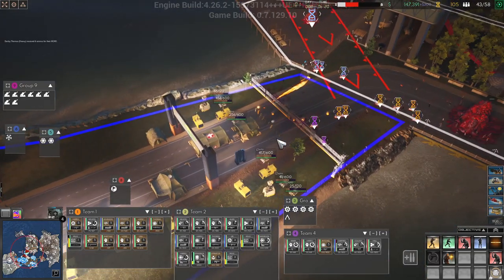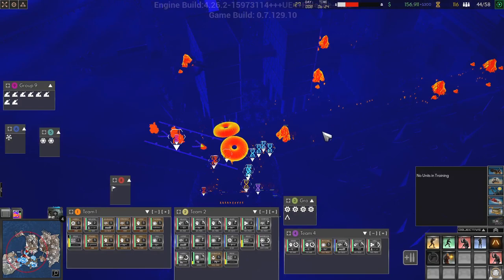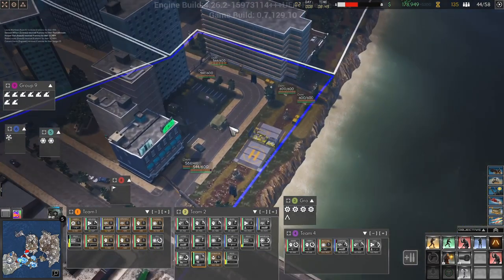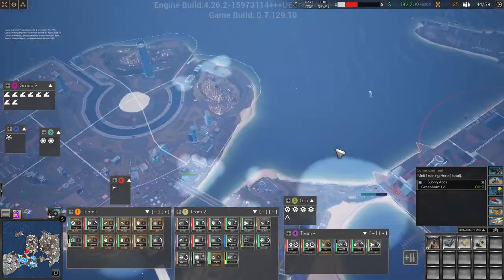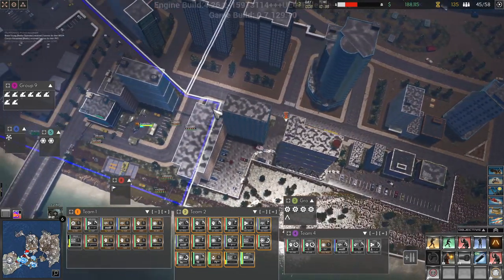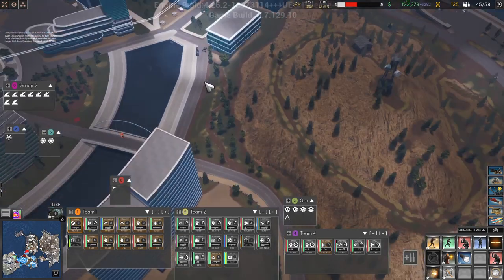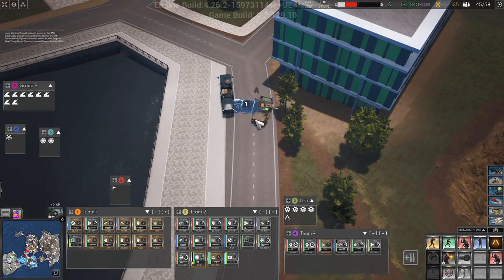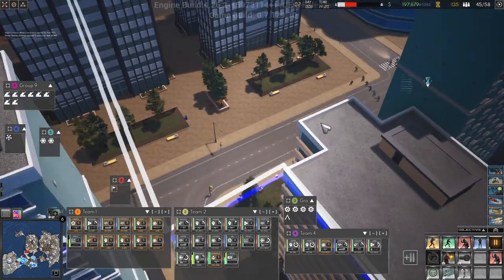Expanding our Control Area | Lets Play Cepheus Protocol | Halloween Update Ep9